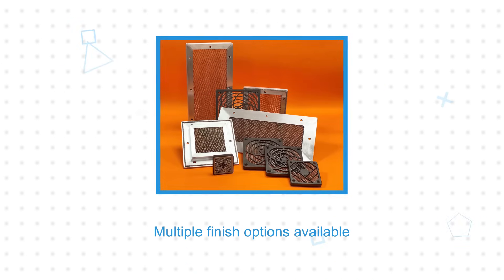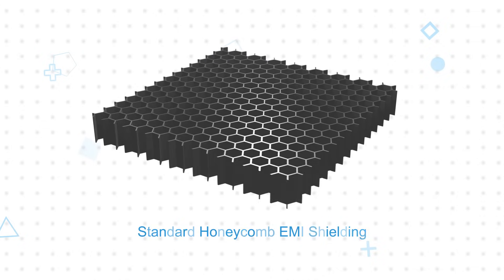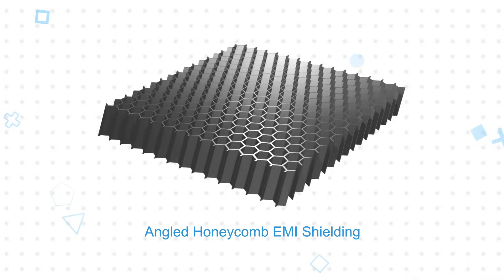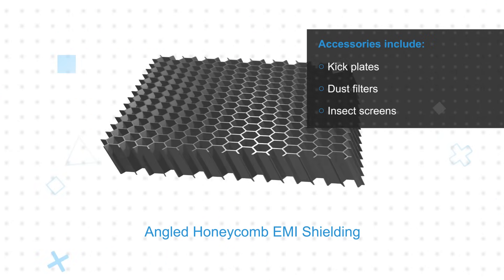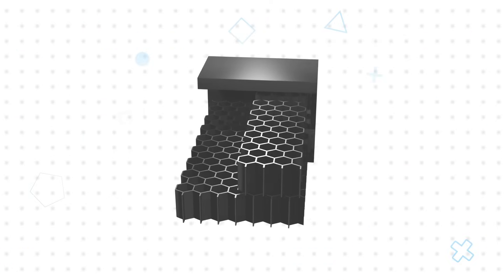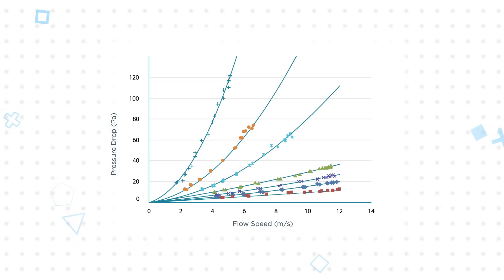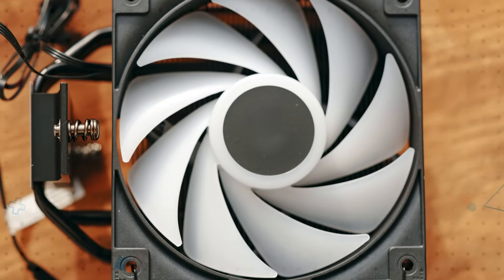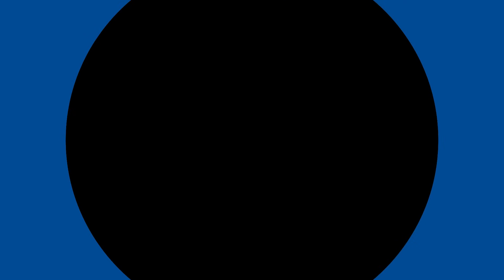TE Connectivity EMI Shielding Honeycomb Ventilation Panels: 3 for 3 | Mouser Electronics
TE Connectivity's (TE) EMI Shielding Honeycomb Ventilation Panels offer a lightweight design, high shielding performance, and good airflow. These panels consist of an aluminum honeycomb foil in a rigid extruded aluminum mounting frame.

0:08 What are TE Connectivity EMI Shielding Honeycomb Ventilation Panels?
1:20 How do Honeycomb Ventilation Panels provide effective EMI shielding?
2:10 Where are TE Connectivity EMI Shielding Honeycomb Ventilation Panels used?